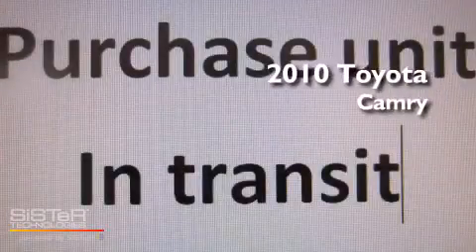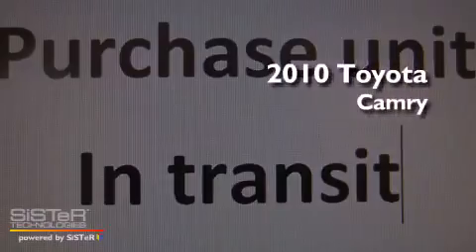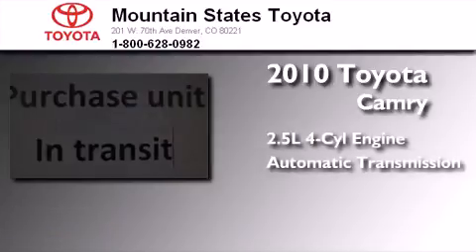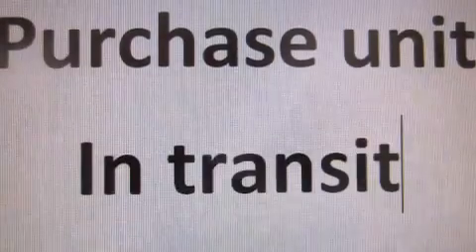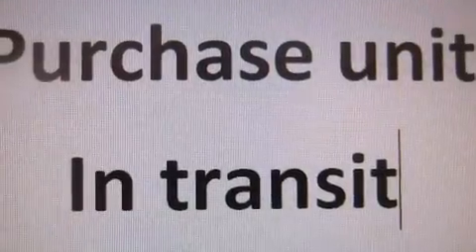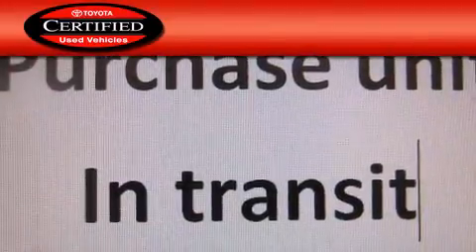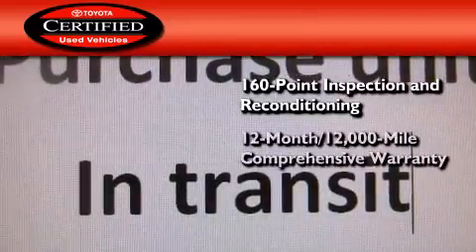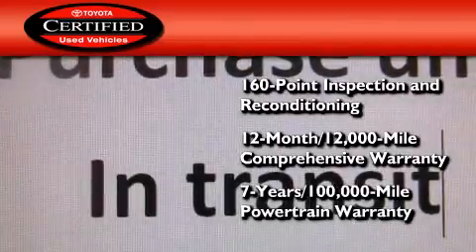2010 Toyota Camry Certified Denver CO 80221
We've been honored to serve the Denver CO area , we promise that your experience at our dealership will exceed your expectations ! Year : 2010 Make : Toyota Model : Camry Engine : 2.5L I-4 cyl Trans . : 6-Speed Automatic Exterior : Classic Silver Miles : 39,492 Interior : Gray Mountain States Toyota 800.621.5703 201 W. 70th Ave. Denver , CO 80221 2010 Toyota Camry Denver CO